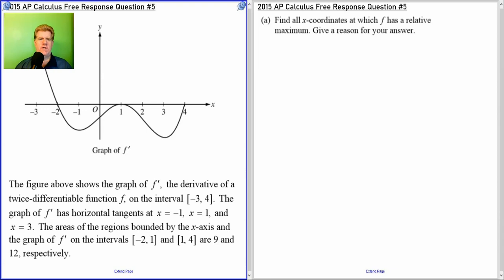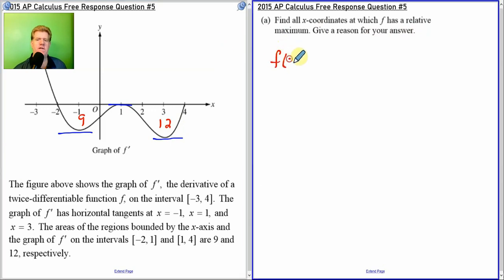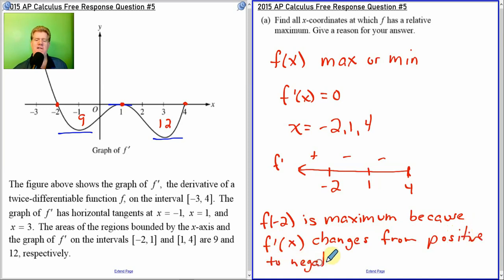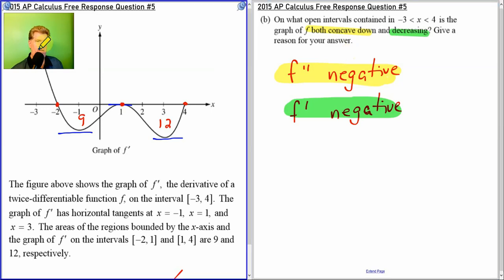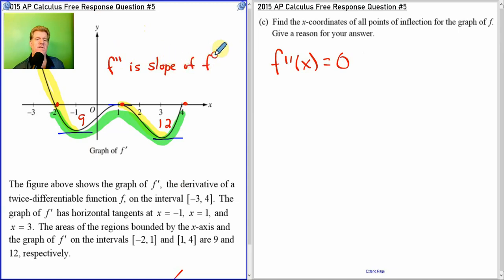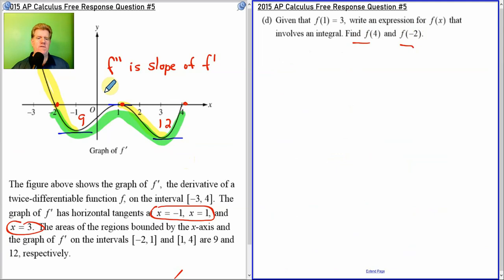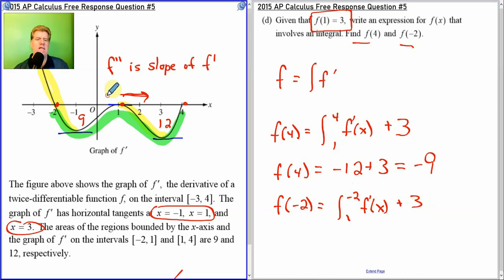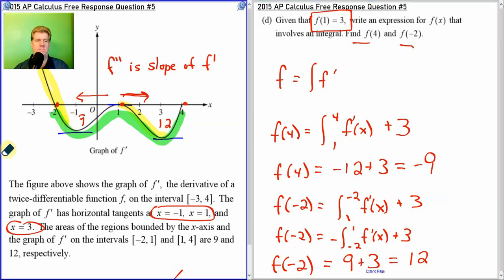Calculus Free Response (AB) 2015 #5